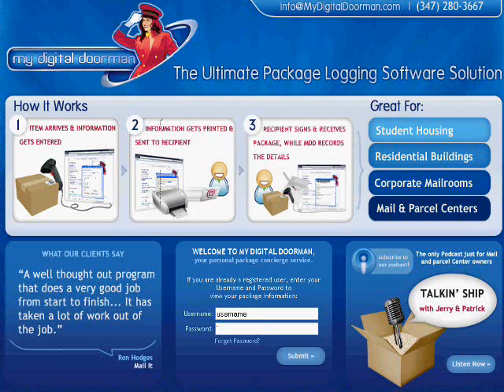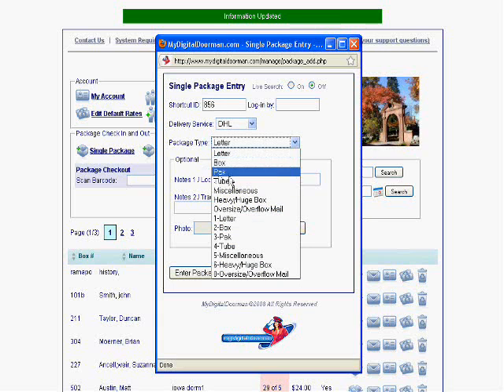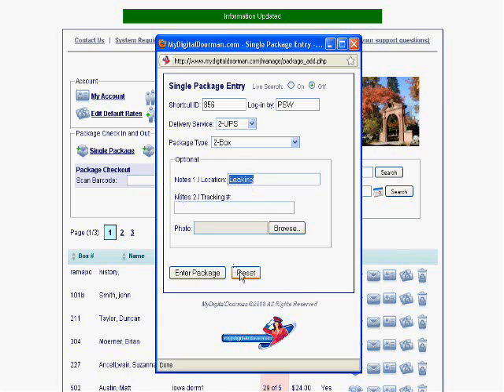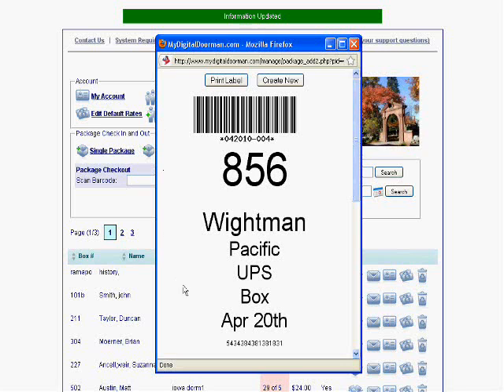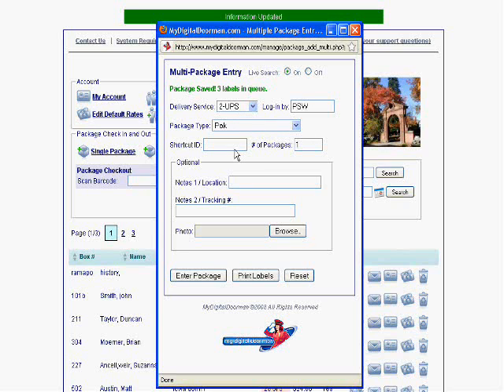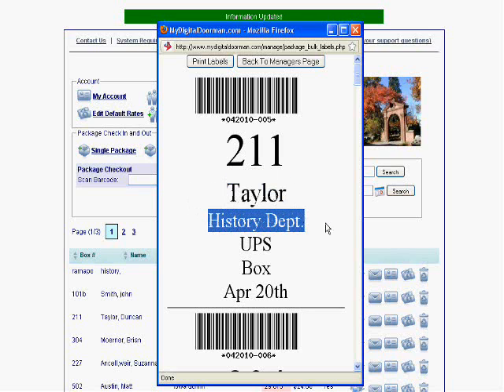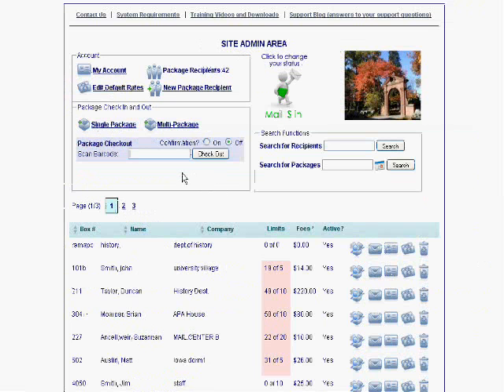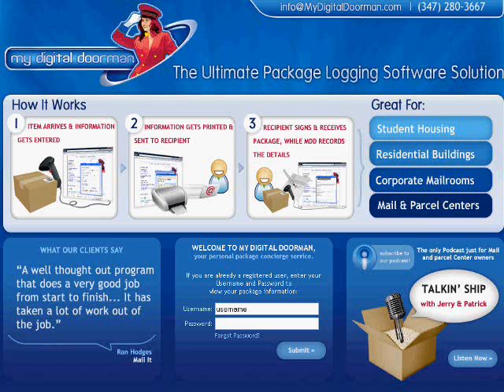MDD Staff training Video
This video will train a new staff member how to use the MyDigitalDoorman Package Logging Software to 1. Notify about Today's Mail; 2. Login a package; 3. Log out a package; 4. Search for recipients; 5. Search for packages.

This should be all they need to get started right away.